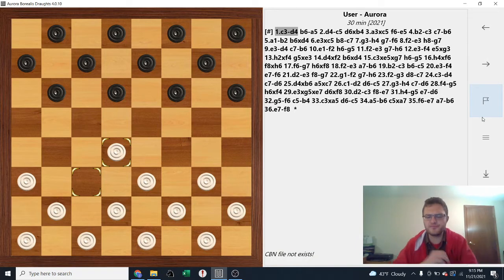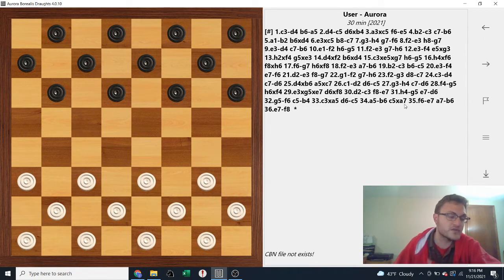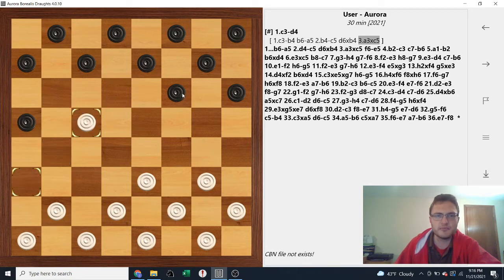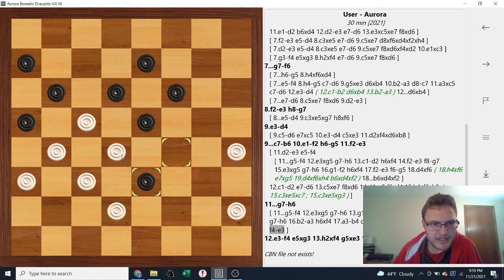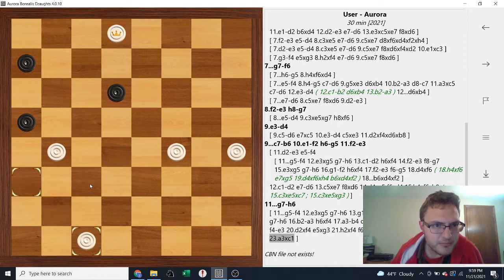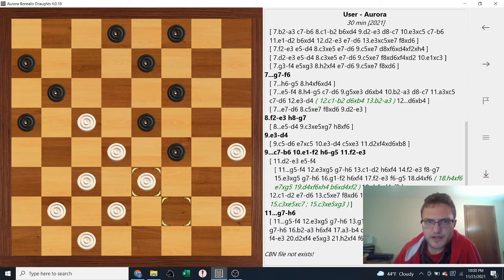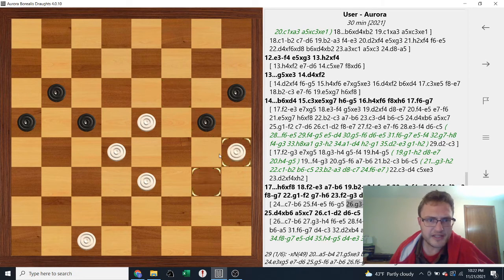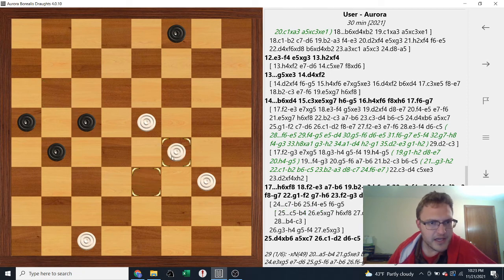Russian Checkers (Shashki) Analysis - NM Jonathan Hilton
I analyze in depth a recent Shashki (Russian Checkers) game that I played with 20 minutes per side.